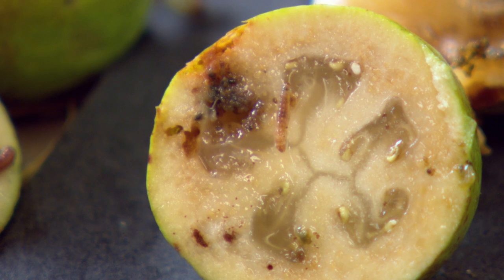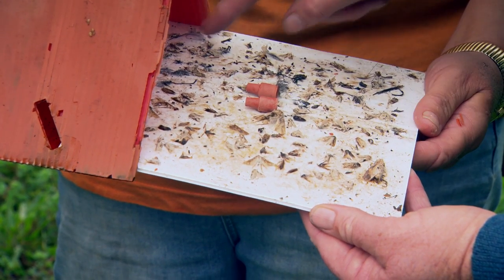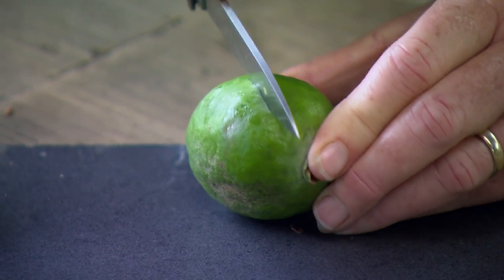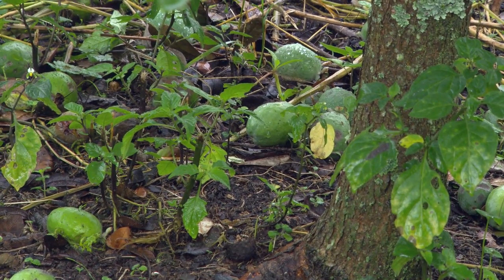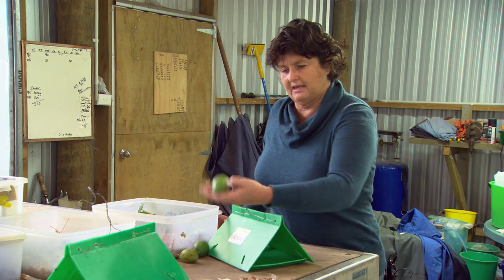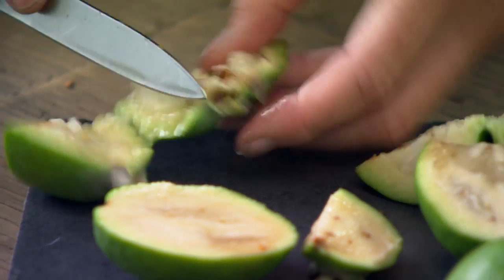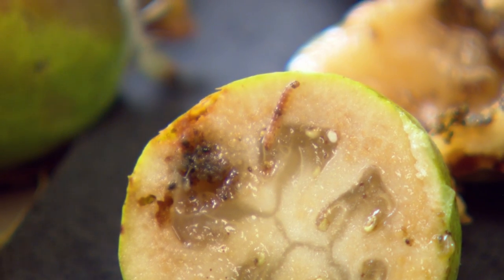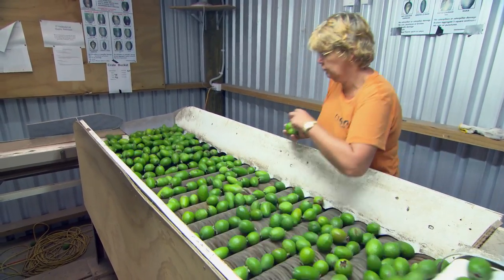Understanding the Guava Moth Pest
A pest threatening the feijoa industry in being studied in Northland